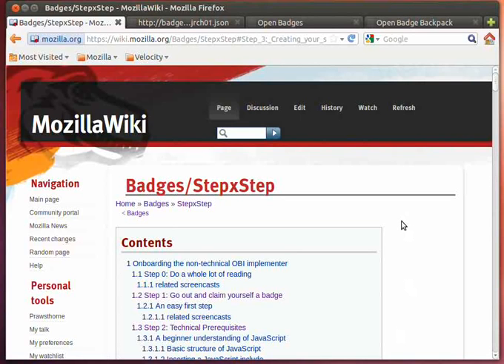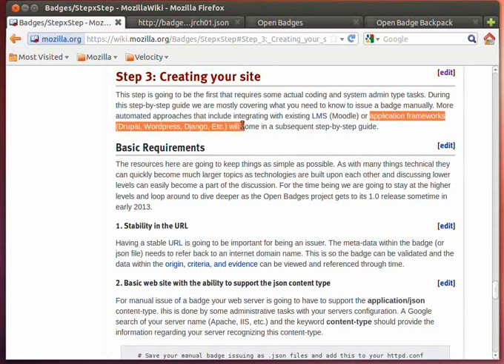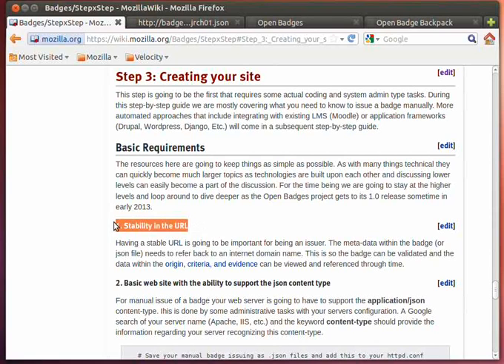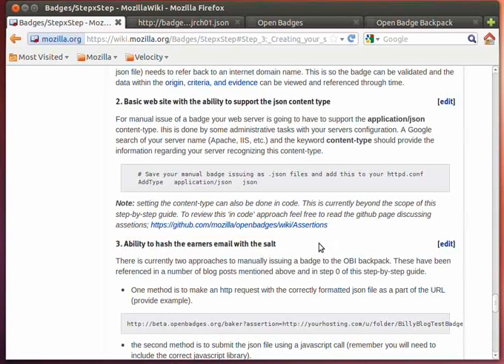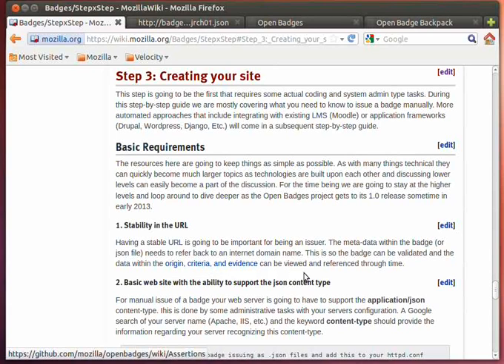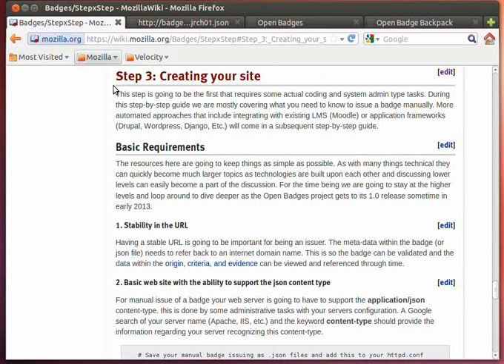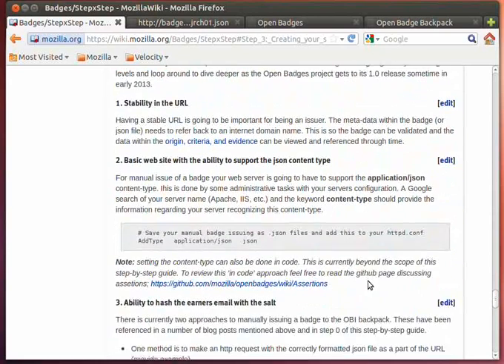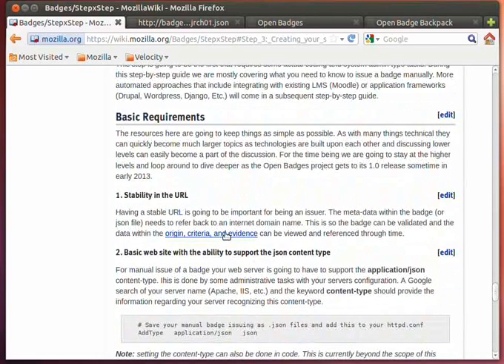Open Badges - Setting up the issuer server, part 1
First of three screencasts discussing the basics of setting up a server to host the manual issuing of badges. This episode discusses the importance of a stable URL.